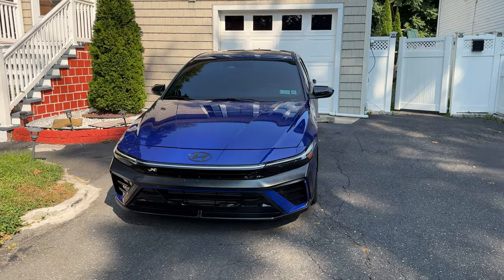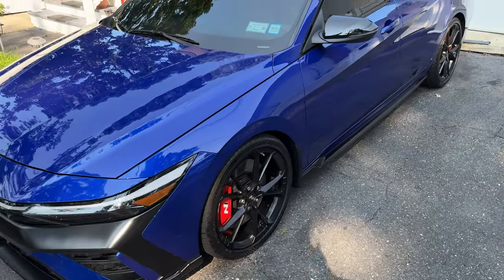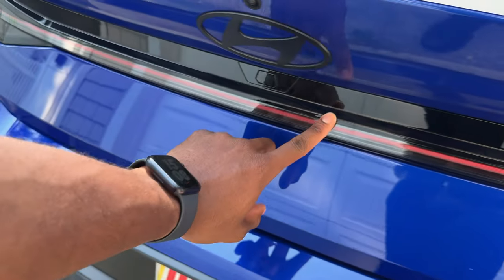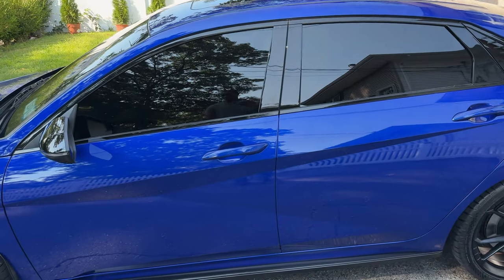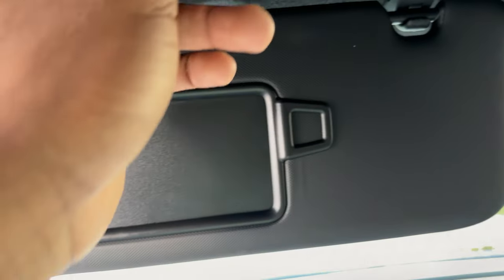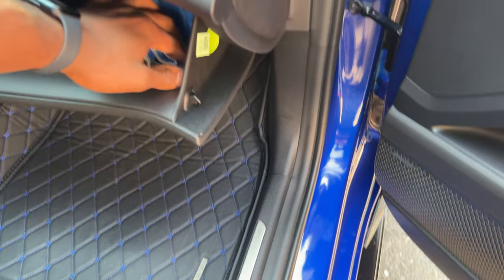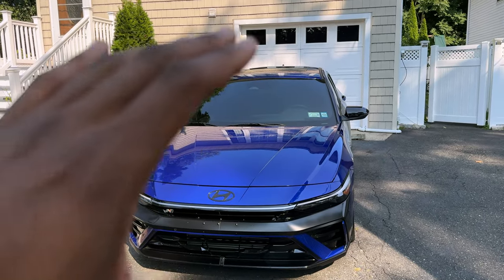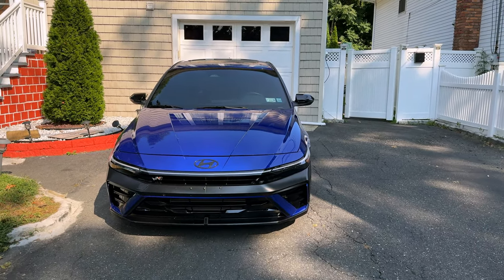BEST FIRST MODS FOR THE NEW 2024/2025 HYUNDAI ELANTRA N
In this video I will be showing all the mods that I did to my Elantra N within 3 months of owning it!

Freestyle by Lil Baby, License ID: Na09kpO8Yng
If you want to use music from famous artists, try Lickd to get track credits and unlimited stock music